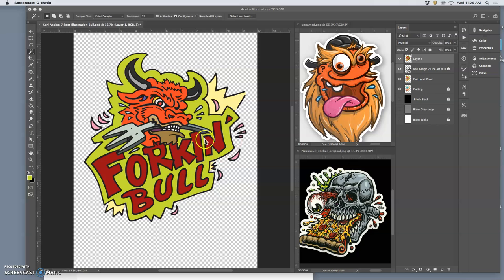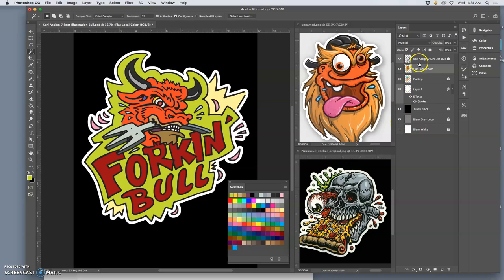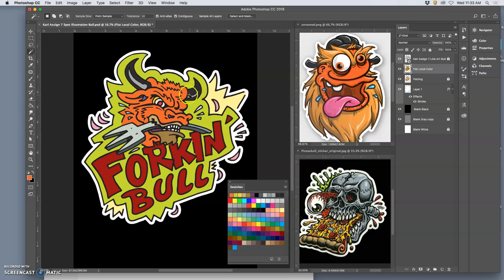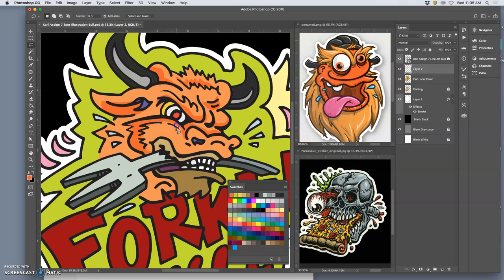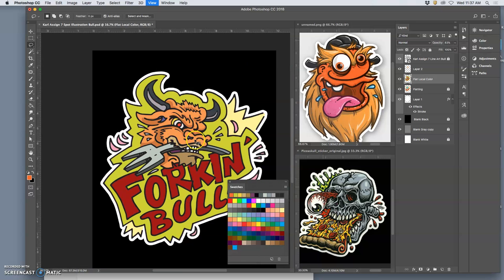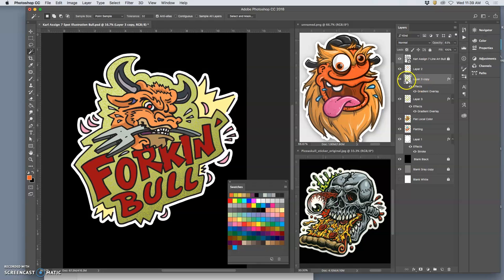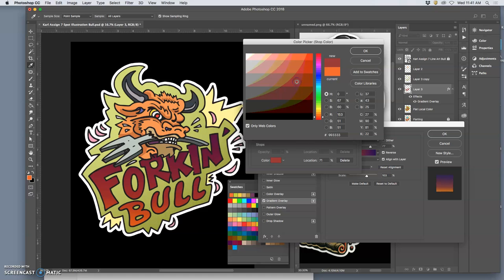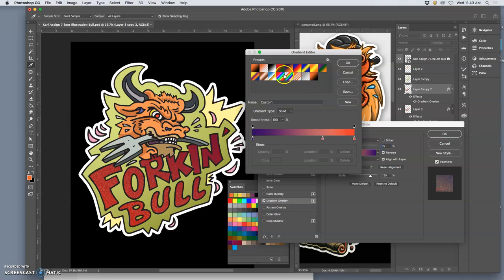10 Introducing Duotone, Hard Edge, Soft Edge and Even Full Spectrum Color to Your Flat Local Color